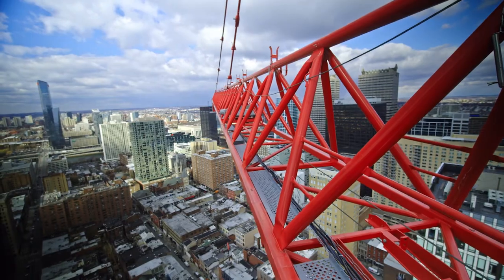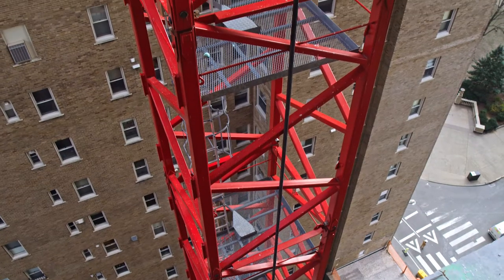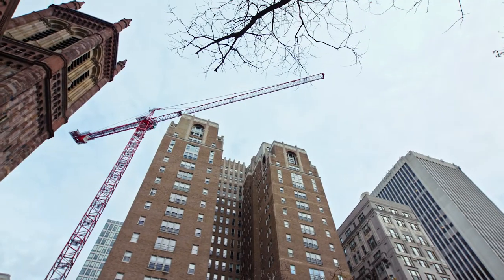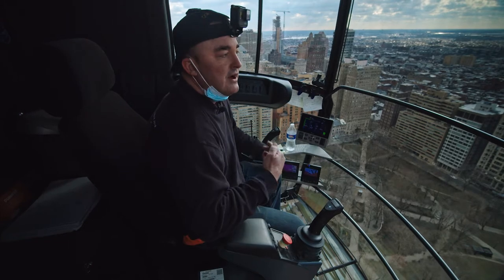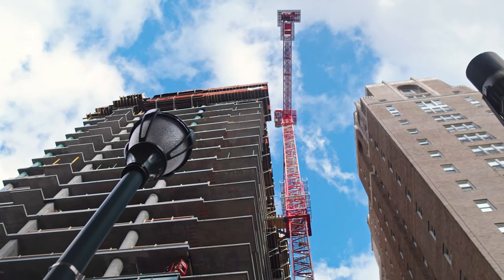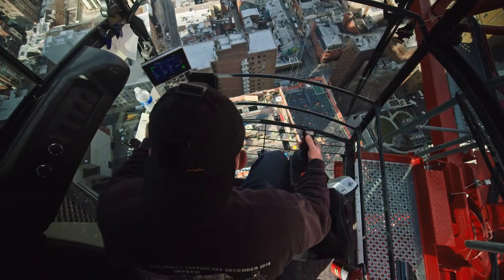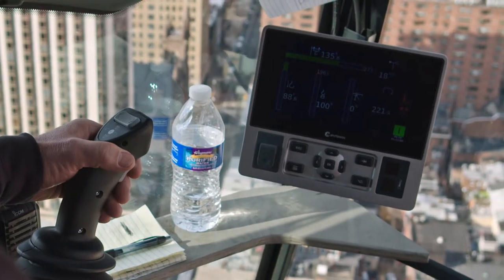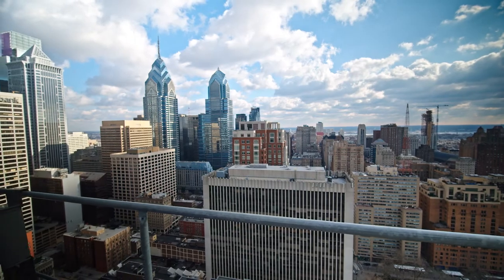Laurel On The Square: Construction Crane View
In this episode of LaurelOnTheSquare, you can see panoramic views of construction and the surrounding city from the perspective of a crane operator. Currently at the 23rd floor, the crane surveys the exciting progress of The Laurel as it rises along Rittenhouse Square. Planned for move-in next year, the most elevated address in Philadelphia’s Center City offers luxurious amenities and services and impressive Sky Residences priced from the mid-$2 millions. Schedule a private appointment at TheLaurelRittenhouse.com